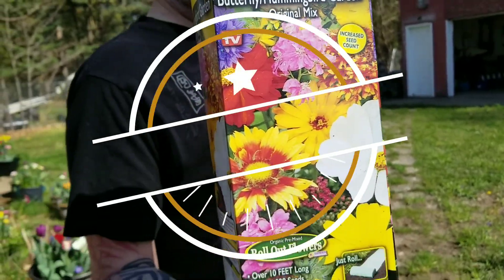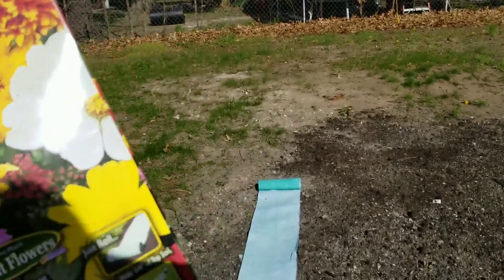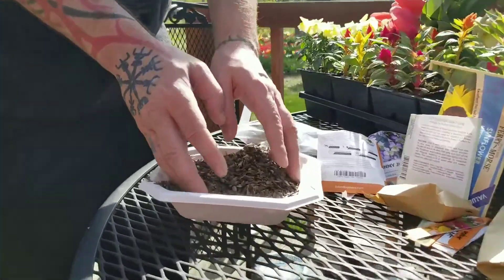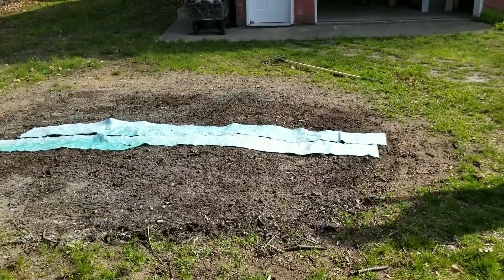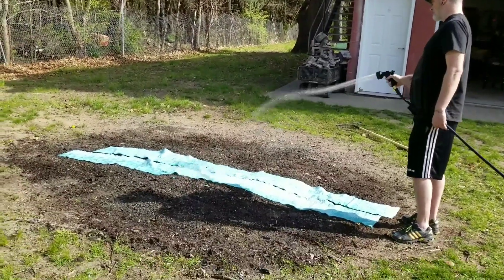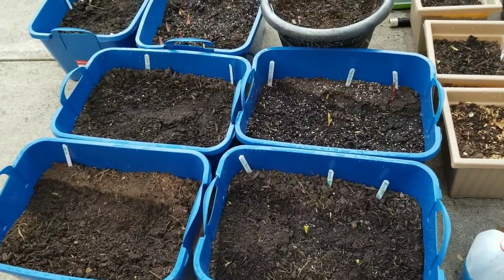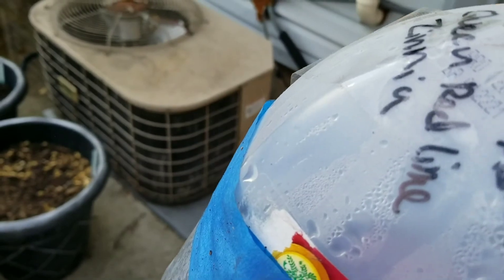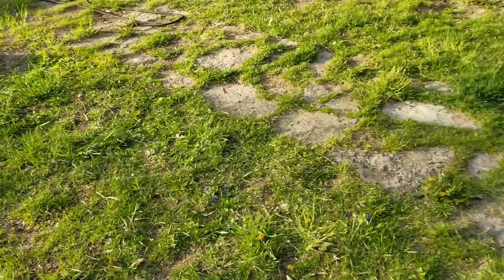Roll Out Flowers on old fire pit? | Dahlia Tote update |Michiana Garden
Scott starts an experiment using a As Seen on TV product called Roll Out Flowers.  Update on Dahlia and Gladiolus in blue totes.